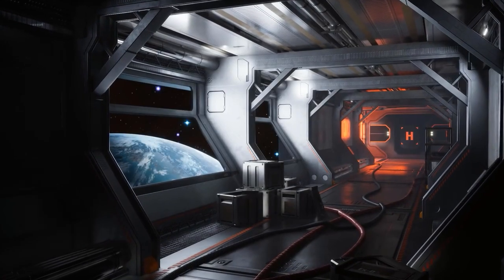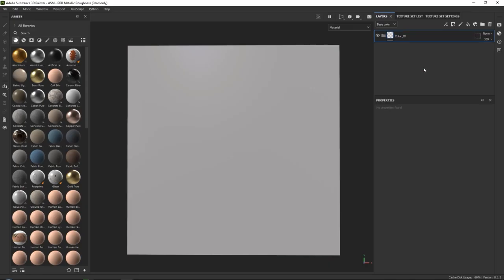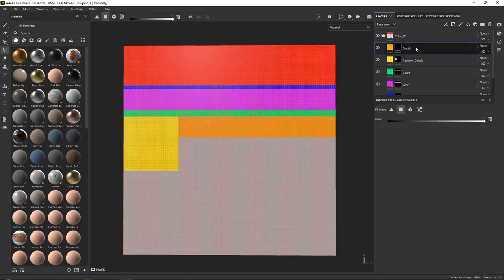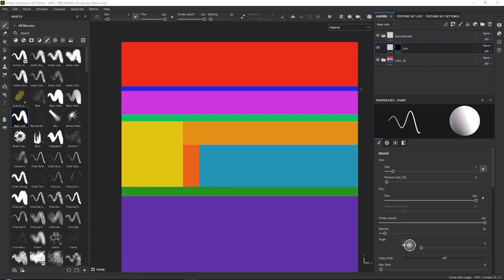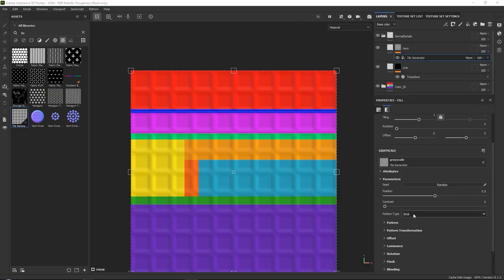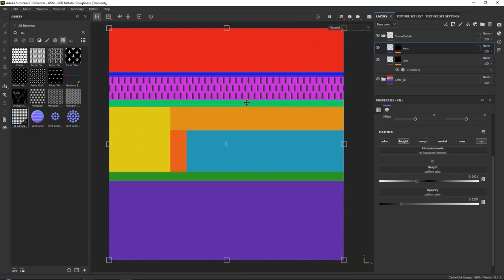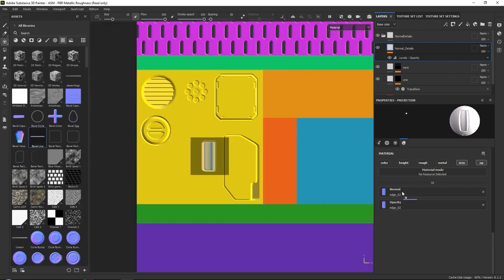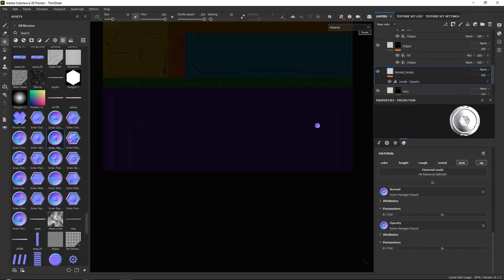Create Trim Sheets in Substance 3D Painter Part 1